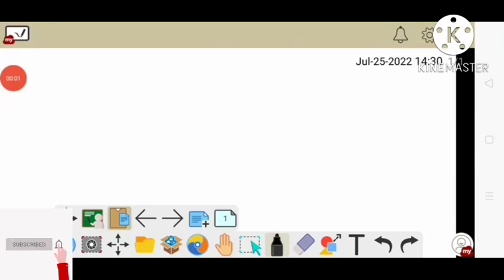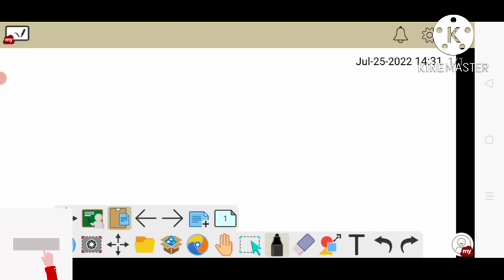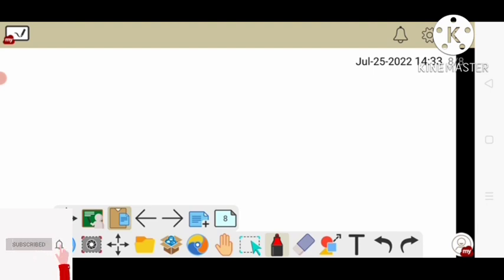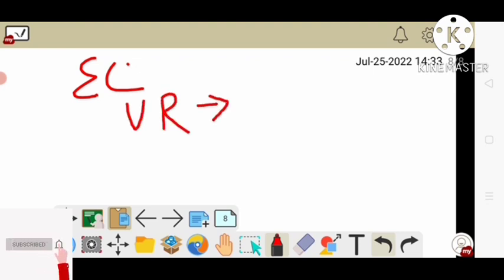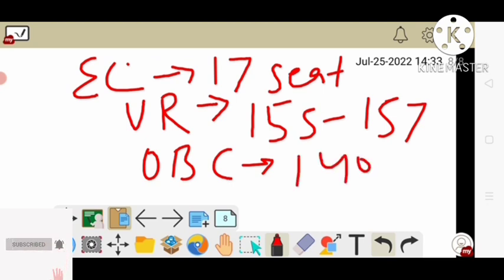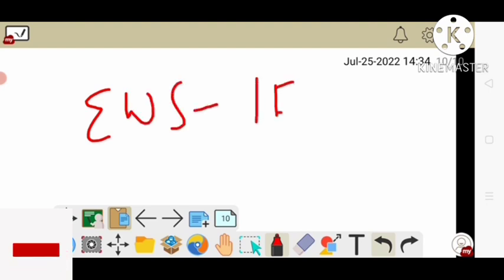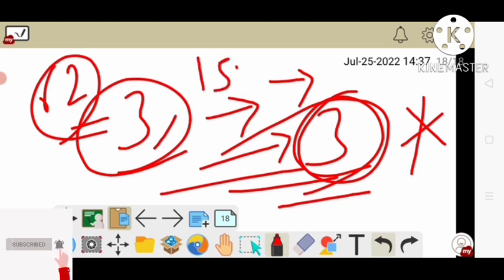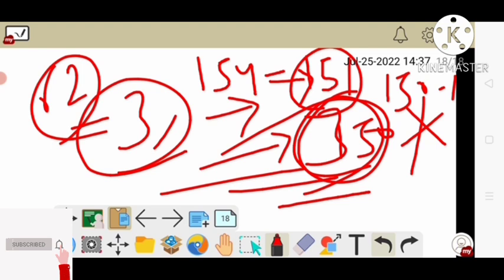uprvunl | uprvunl ae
our channel brings regular updates regarding following:-

uprvunl
uprvunl ae exam review
uprvunl ae
uprvunl ae exam date 2022
uprvunl ae mechanical
 uprvunl tg2 new vacancy 2022 form kaise bhare
uprvunl ae exam analysis
uprvunl assistant accountant
 uprvunl technical grade tg ii online form 2022
uprvunl je answer key 2022

uppsc ae
 uppsc ae result

uppsc polytechnic lecturer
 uppsc polytechnic lecturer interview
uppsc polytechnic lecturer result
uppsc polytechnic lecturer result date
 uppsc polytechnic lecturer exam date uppsc polytechnic lecturer answer key uppsc polytechnic lecturer cut off
uppsc polytechnic lecturer coscience
uppsc polytechnic lecturer electronics uppsc polytechnic lecturer salary

uppsc ae
uppsc ae admit card 2022
uppsc ae gs
uppsc ae hindi
uppsc ae latest news
 uppsc ae exam date 2022
uppsc ae hindi classes
uppsc ae mechaanalLysisuppsc ae eWi
uppsc ae exam pattern

upsssc je electrical
upsssc je
uprvunl
uppcl ae ke
UPPSC polytechnic Lecturer
UPPSC ae

theinfpapeuppsc POLYTECHNIC LECTURER ELECTRONICS

uppcl
uppcl je
uppcl tg2
 uppcl je civil
uppcl tg2 new vacancy
uppcl exam date 2022
uppcl ae

uprvunl
 uprvunl vacancy 2022
 uprvunl paper analLo
uprvunl je paper analysis 2022
 uprvunl assistant accountant

fci
 fci vacancy 2022
 fci watchman exam date
 fci recruitment
 fci syllabus 2022
fci recruitment 2022 notification
 fci exam pattern

dsssb
dsssb vacancy 2022
 dsssb je

rpsc assistant electrical inspector

airport authority of india recruitment
aai
rrb sse
rrb je

upsssc je upsssc je exam date
upsssc je 2018
upsssc je 2018 exam date
 upsssc je latest news
upsssc je 2016 result

upsssc pet
upsssc pet 2022
 upsssc pet cut off
upsssc pet latest news today
 upsssc pet syllabus

 upsssc pet exam

uppsc ae
 uppsc ae exam date
uppsc ae postponed
uppsc ae update
 uppsc ae gs

 uppsc ae hindi

uppsc ae
uppsc ae mechanical
uppsc ae solution
uppsc ae paper analysis
 uppsc ae paper 2022
uppsc ae cut off 2022
 uppsc ae solution 2022
uppsc ae gs
 uppsc ae electrical

uppsc ae cut off 2021
uppsc ae cut off
uppsc ae hindi
 uppsc ae mechanical answer key
 uppsc ae solution
 uppsc ae gs
uppsc ae vacancy 2022

UPPSC ae civil engineering cutoff

10 lakh jobs in 18 months

rajasthan 100 percent reservation news in government jobs

mppsc ae
upsssc jal nigam

uprvunl tg2 new vacancy 2022
 uprvunl tg2
uprvunl tg2 vacancy
uprvunl tg2 cut off 2021
uprvunl tg2 syllabus 2022